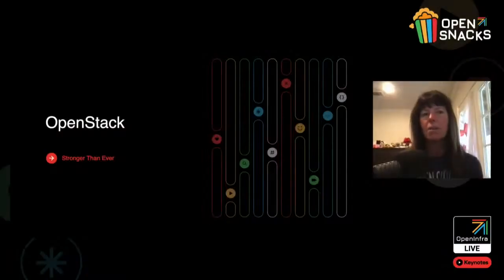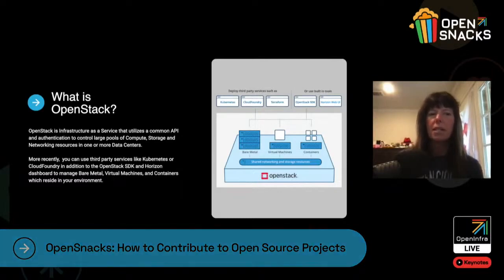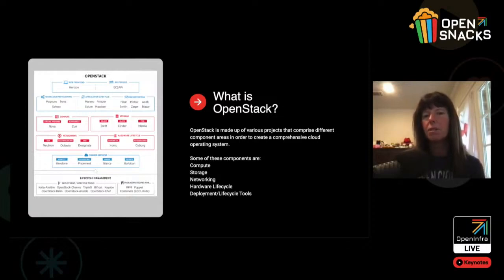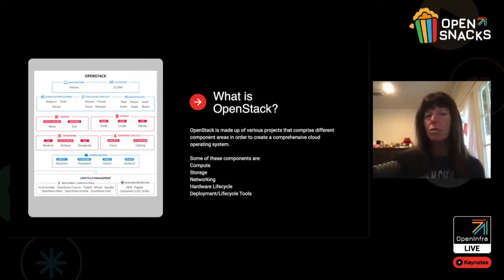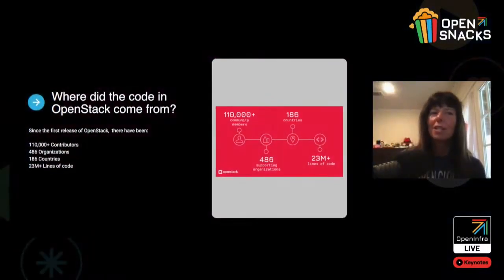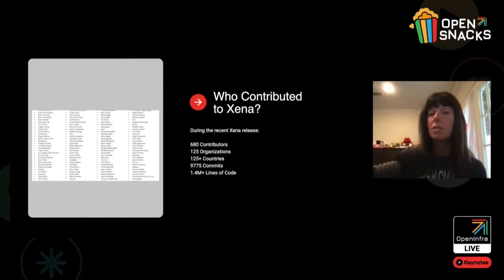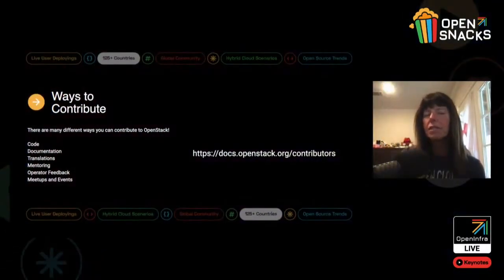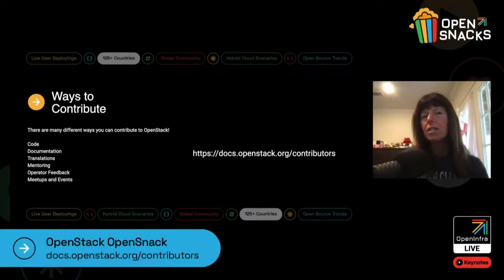How to Contribute to OpenStack | Amy Marrich